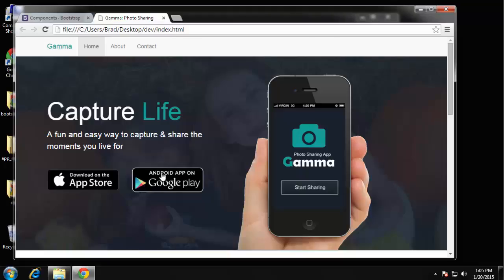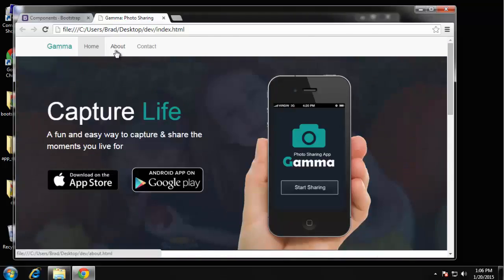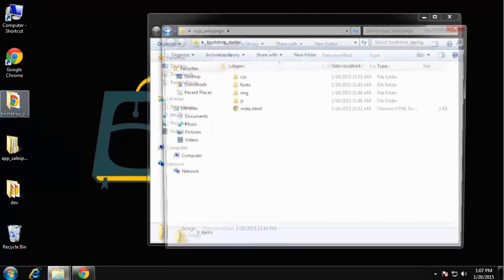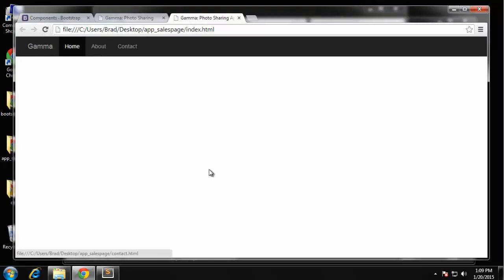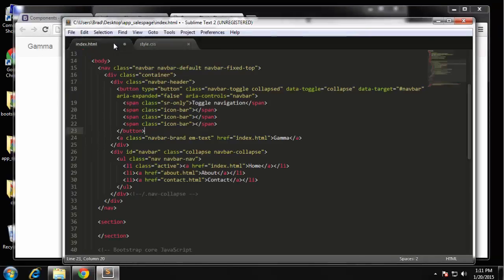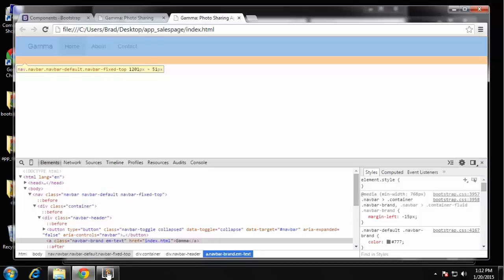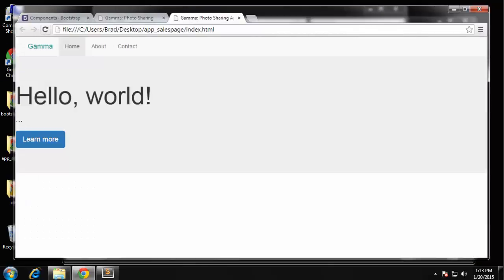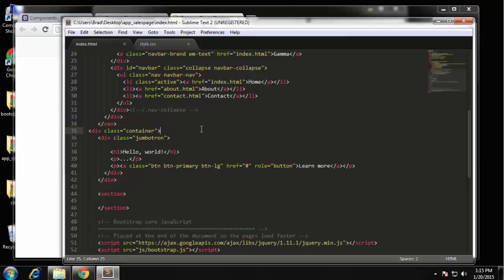Build a Photo Sharing Website with Bootstrap Part - 2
In this video, you are going learn how to design your website using Navbar & Jumbotron.